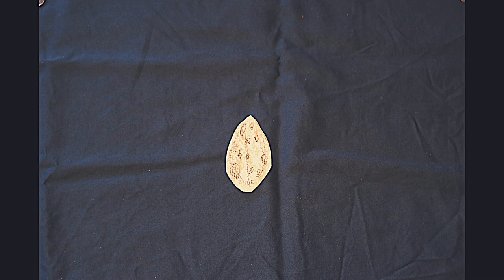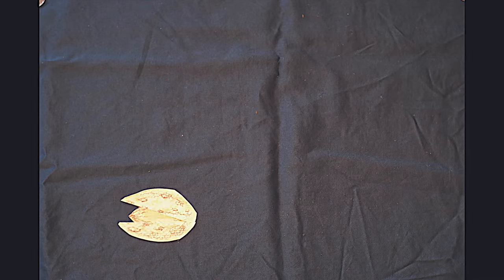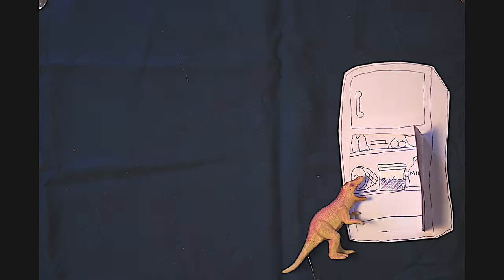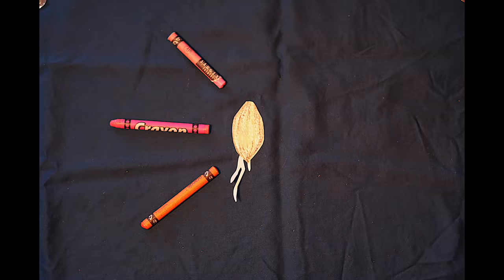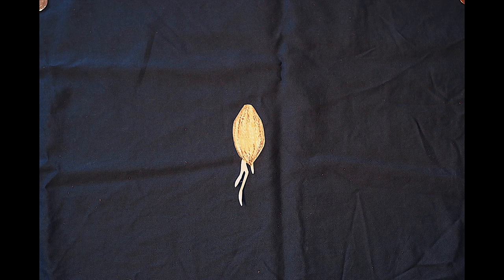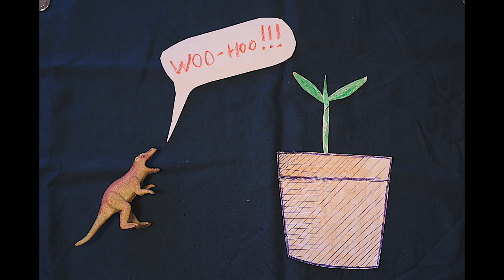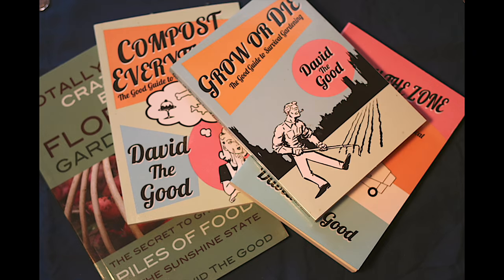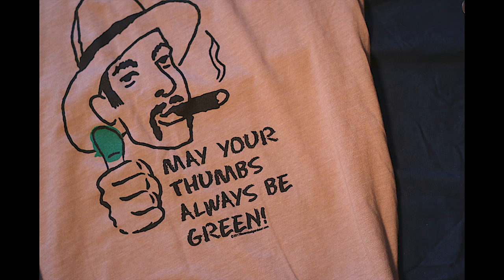How To Germinate a Peach Pit & Grow a Peach Tree from Seed (Animated!)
Growing a peach tree from seed is EASY once you know the trick! Here's how to germinate a peach pit in five steps. Germinating peach pits just takes a little patience. Today, in the first episode of The Animated Gardener with David The Good, you'll learn how in just over a minute. Don’t let people tell you fruit trees aren’t worth growing from seed. Peaches grow rapidly from a pit and I’ve never had one produce bad fruit. Some of my seedling peach trees even bloomed in less than two years. Now go – plant and have fun.

My books

Script:

How to Germinate Peach Pits (The Animated Gardener, ep. 1.)

Did you ever wonder how to grow a peach tree from a pit? Wonder no more – I’m going to share the secret to germinating peach seeds in just five simple steps.

Step 1:

Eat a peach, then save the pit.

Step 2:

Carefully crack open the shell and save the kernel. You could use the entire pit but the germination rate may be lower.

Step 3:

Put your peach pits in moist potting soil and stick them in the fridge.

Step 4:

Check them after 2-3 months. If they have roots, proceed to the next step! If not, wait a little longer.

Step 5:

Plant your sprouted pits in the soil or in the ground and keep them watered. Your trees will emerge in no time.

Congratulations – you did it!

I’m David The Good. Visit me on the web at TheSurvivalGardener.com and be sure to check out my books on Amazon. I also have amazing T-shirts.

Learn to propagate ANYTHING with Free Plants for Everyone